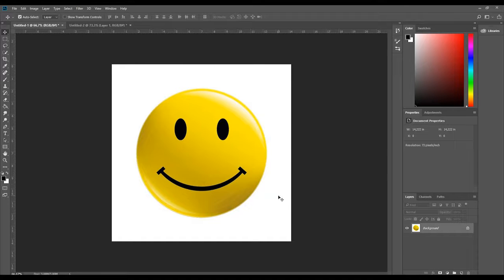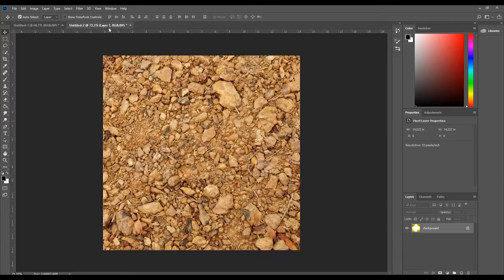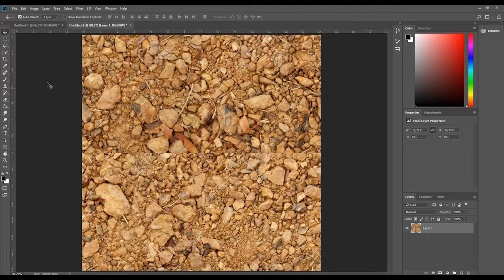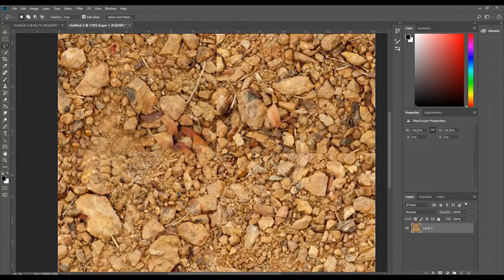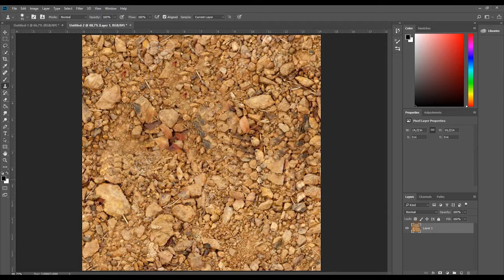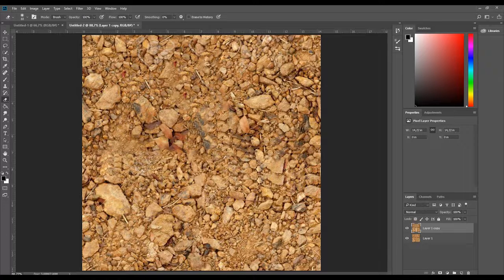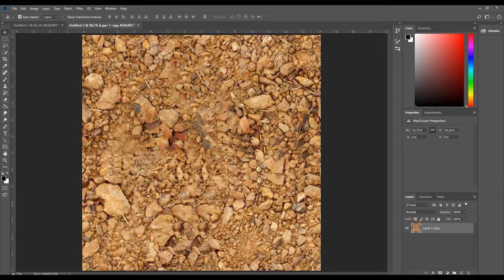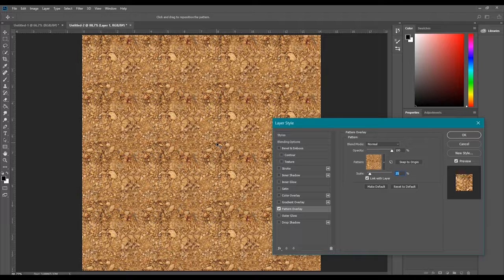Create Tiling Tileable seamless texture in Photoshop